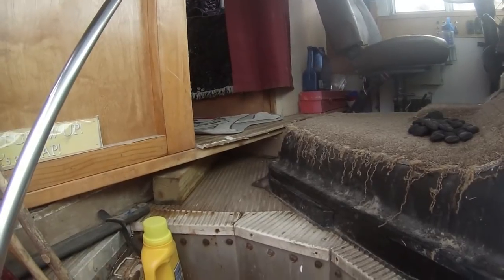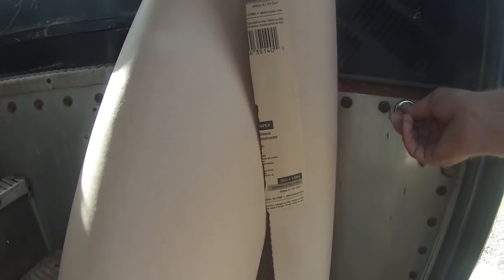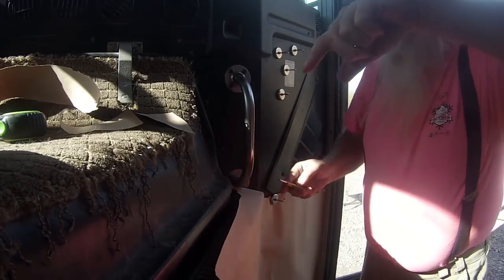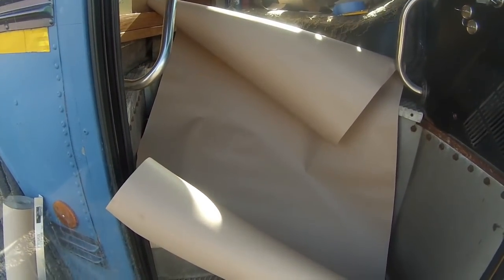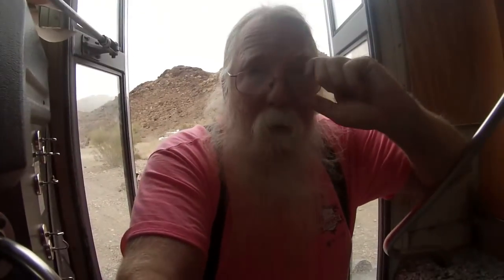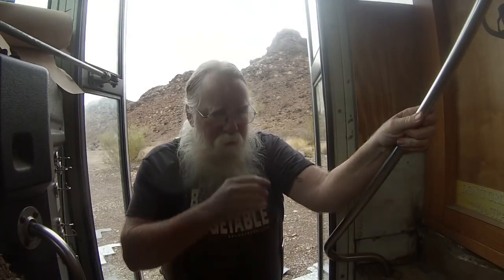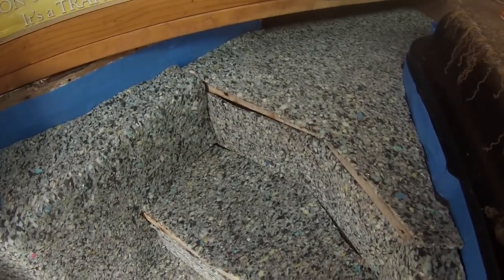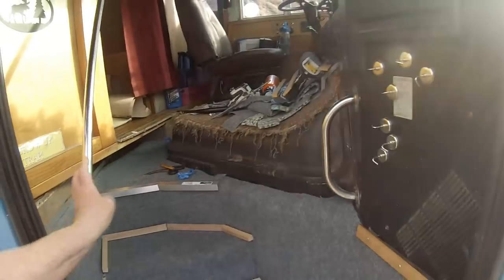Infinite Bus Tour 219- New Carpet in the Cockpit